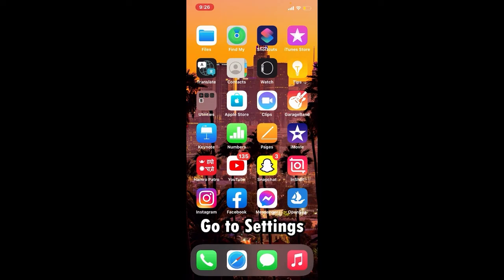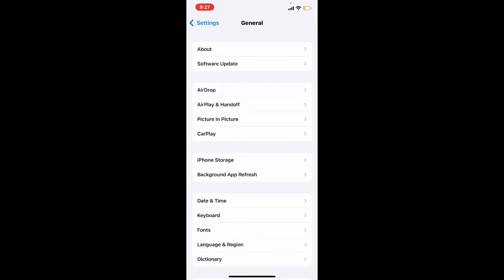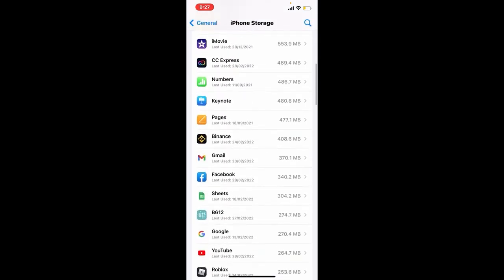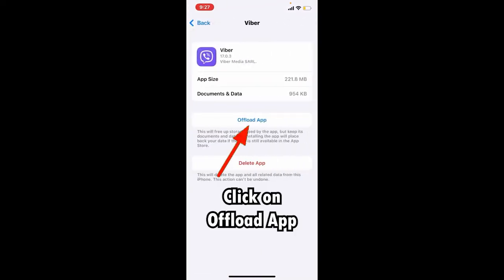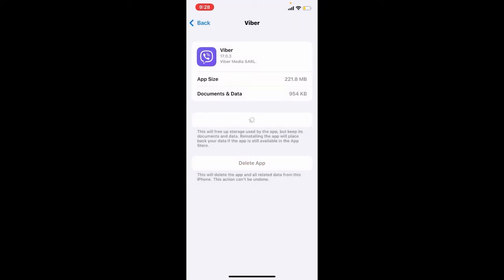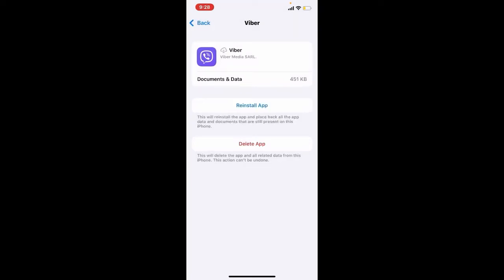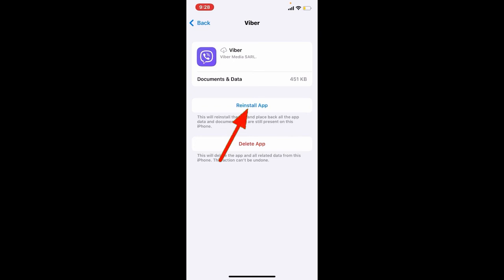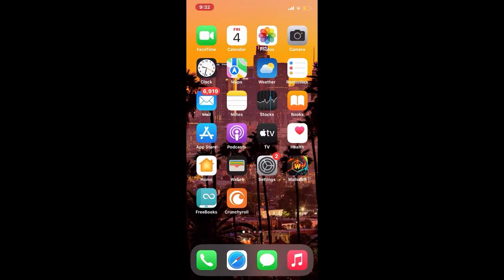How to Clear Viber Cache & Data on iPhone? | Viber Tutorial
Hello everyone, welcome to another video. In today's video, you're going to learn How to Clear Viber Cache & Data on iPhone. Turn on the bell icon to get updated on our new videos.